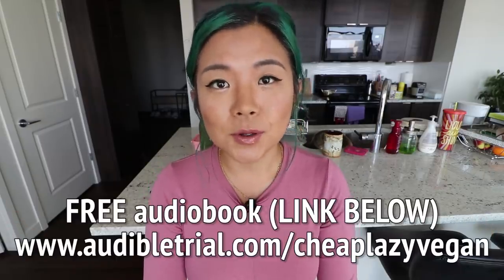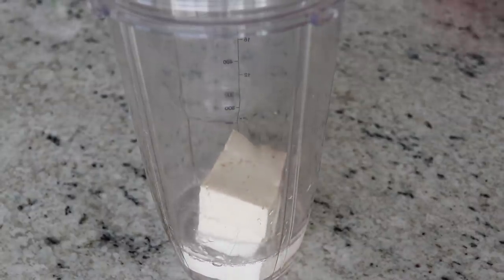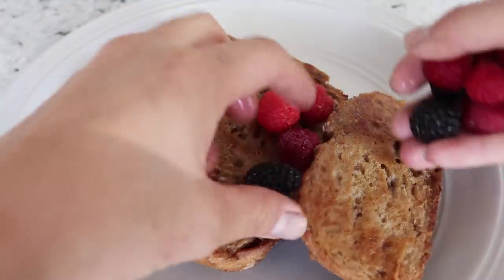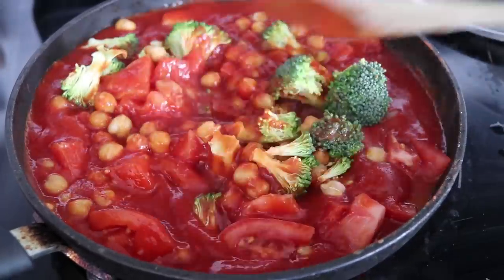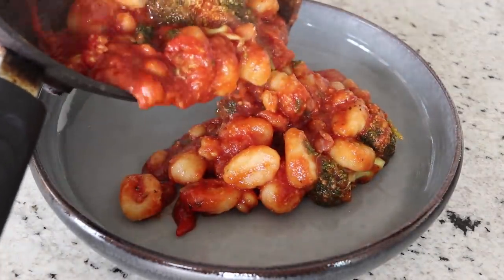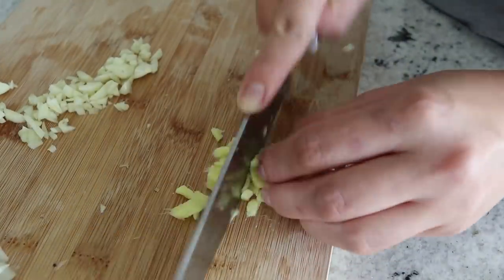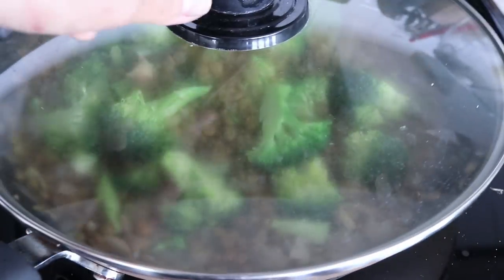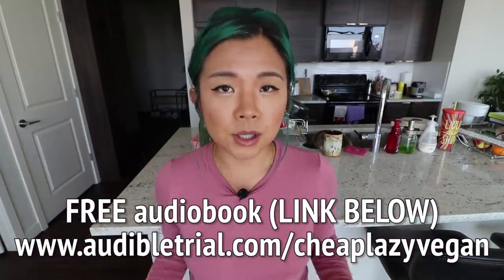Easy Budget Friendly Vegan Recipes For Beginners // Vegan Meal Ideas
NEW Asian Vegan Recipes ebook is coming very soon!

Today's video is a classic budget friendly & easy vegan recipes video - I show you guys a breakfast idea as well as two lunch/dinner ideas that are all delicious, healthy and satisfying. I believe in eating balanced vegan meals that are not only super yummy but have nutritional benefits. I also don't restrict my calories and I try to eat a big variety of dishes.

Note: This video is supported by Audible!

MY RECOMMENDATIONS FOR PRODUCTS/EQUIPMENT